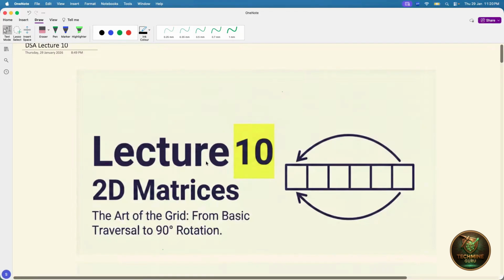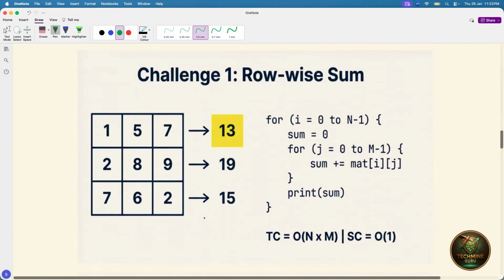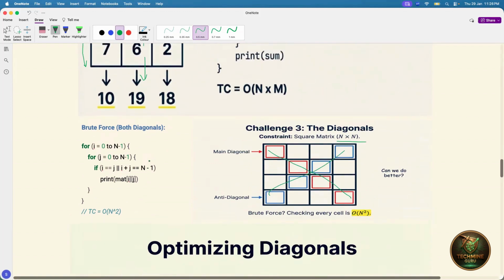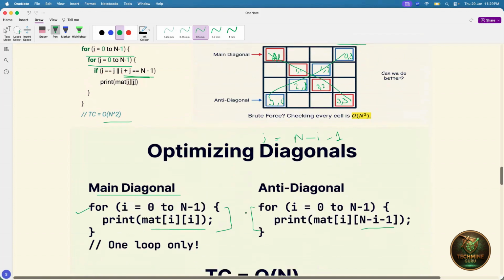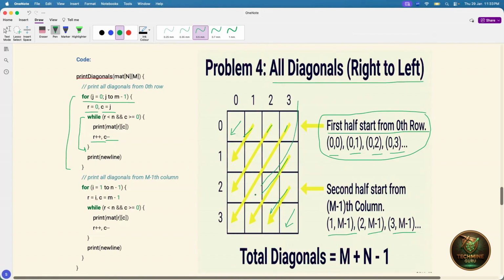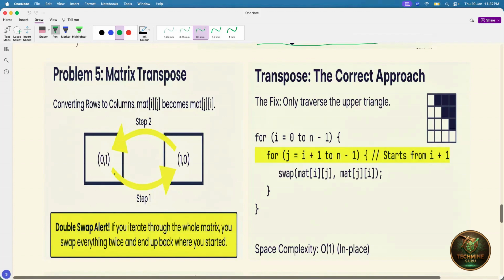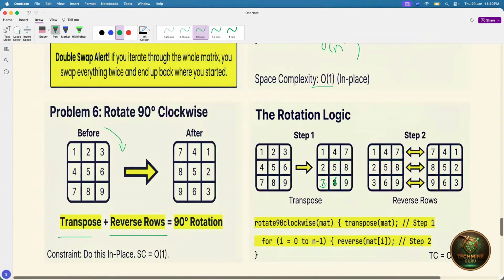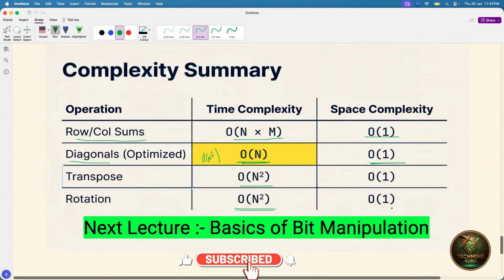How to Master 2D Matrices: Rotate 90° & Diagonals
2D Matrix DSA: The 90 Degree Rotation Logic That Cracks Top Interviews! 🧩
Ever looked at a grid and felt like you were staring into a "box of boxes"? Stop just looking at the grid and start mastering it. In BSL Lecture 10, we stop the confusion and dive deep into the optimal O(1) space solution that interviewers love.

In this comprehensive breakdown, we move beyond basic traversal to tackle the "Art of the Grid." You will learn the "Golden Observation" for coordinate navigation—a simple mathematical trick that simplifies complex loop structures. We cover syntax and storage declaration across C++, Java, and Python, ensuring you understand the underlying memory logic regardless of your preferred language. From calculating row-wise sums to mastering the trickiest diagonal printing patterns, we build the foundation required for the ultimate challenge: rotating a matrix 90 degrees clockwise without using extra space.

Here is what we are covering today:

Defining 2D Matrices: Syntax across C++, Java, and Python

Mastering Grid Navigation: The coordinate system explained

Diagonal Traversal: Optimization logic for main and anti-diagonals

The Ultimate Transformation: 90-degree Clockwise Rotation (Transpose + Reverse)

Ready to sharpen your problem-solving skills and crush your next technical interview? Join our growing community of developers at Techmine Guru who are mastering Data Structures and Algorithms one lecture at a time.

Your mastery of algorithms starts with one successful compilation. Don't let 2D arrays intimidate you anymore. Keep coding, keep optimizing, keep learning. 🚀

Chapters:-

00:00 Introduction

Overview of mastering 2D matrices.
01:10 Understanding 2D Matrices

Definition and syntax in C++, Java, and Python.
02:30 Navigating the Grid

Explanation of the coordinate system.
04:00 Calculating Row-wise Sum

Method to sum each row with complexity analysis.
05:40 Calculating Column-wise Sum

Approach for summing columns; time complexity discussed.
07:10 Exploring Diagonals in Square Matrices

Explanation of main and anti-diagonals.
09:00 Printing All Diagonals Right to Left

Methodology to print diagonals in a right-to-left manner.
10:30 Matrix Transpose

Definition of transposing a matrix with a coding approach.
12:00 Rotating a Matrix 90° Clockwise

Step-by-step process for rotation using transposition.
13:30 Complexity Analysis

Summary of time and space complexity for different operations.
14:00 Conclusion